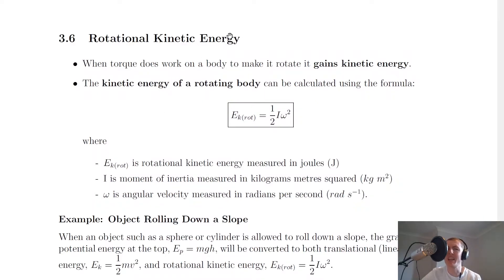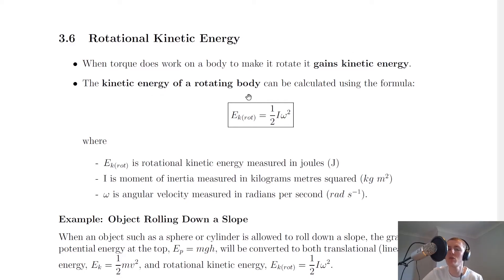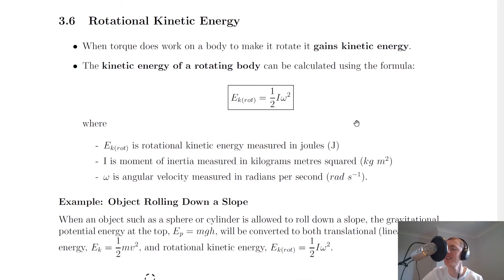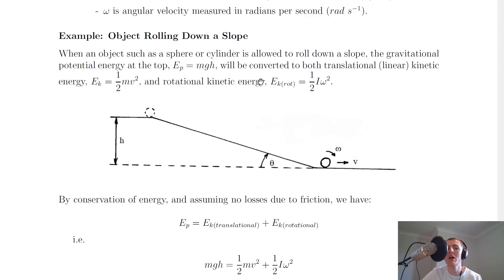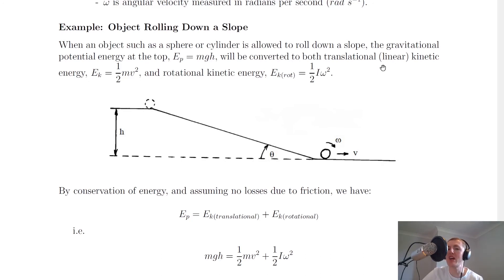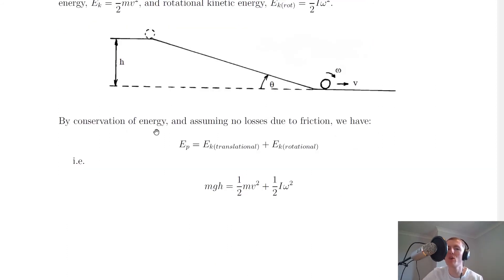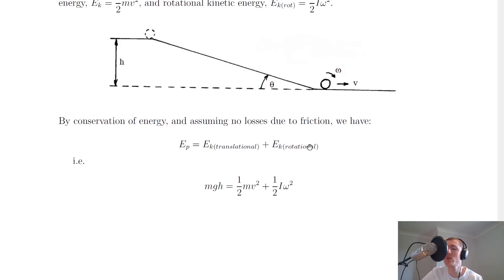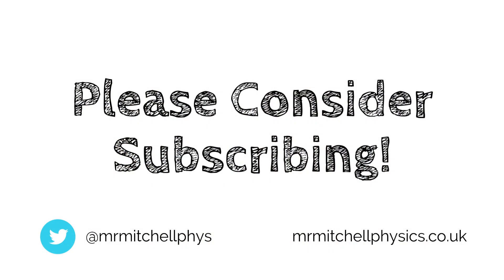Advanced Higher Physics | Rotational Motion | Rotational Kinetic Energy | THEORY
A brief look at rotational kinetic energy and the specific example of an object rolling down a slope.